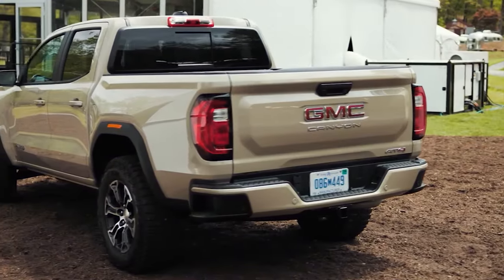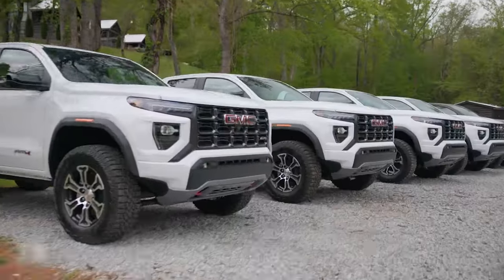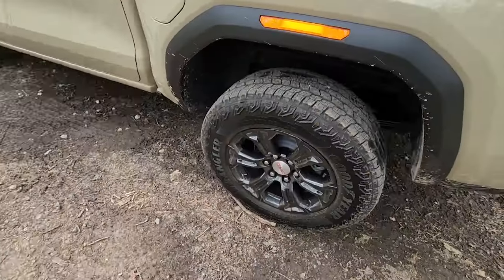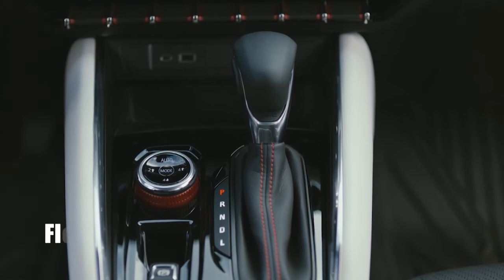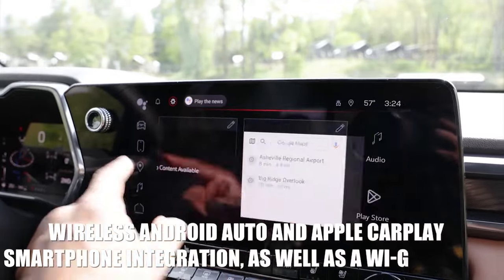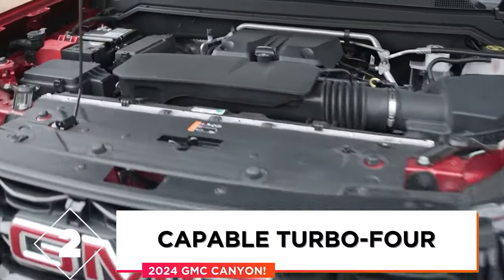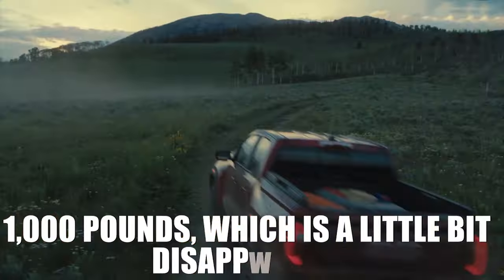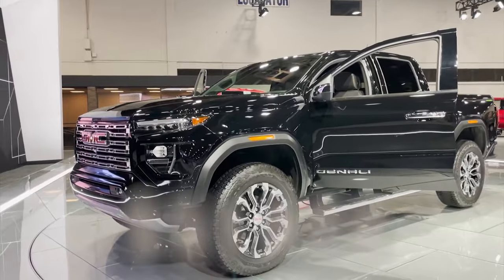6 Reasons You Should Wait For 2024 GMC Canyon (Don't Buy 2023!?)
Unveiling the 2024 GMC Canyon, a vehicle that’s set to redefine your driving experience. This video will take you on an exclusive tour, exploring the reasons why GMC Canyon 2024 is worth waiting for. We’ll delve into the unique aspects that set the GMC Canyon apart from its competitors. Prepare to be intrigued as we uncover the hidden facets of this much-anticipated vehicle which is the new 2024 Canyon. Fasten your seatbelts, because this ride is going to be full of surprises. Remember, we’re just scratching the surface here. The 2024 GMC Canyon is not just a truck, it’s a game-changer.